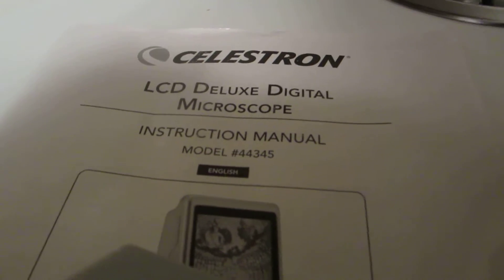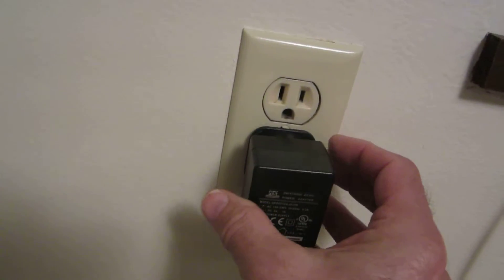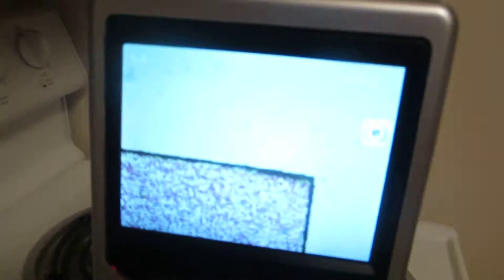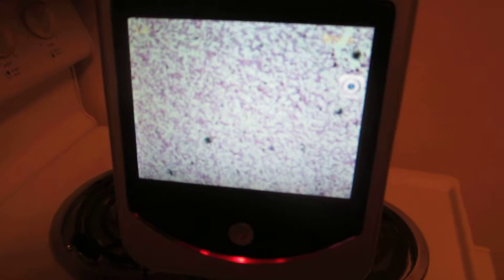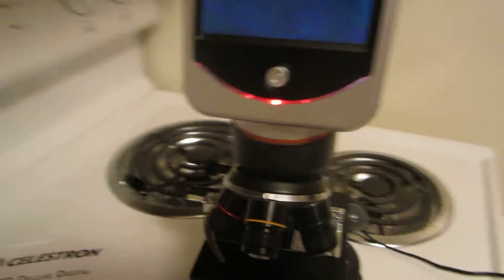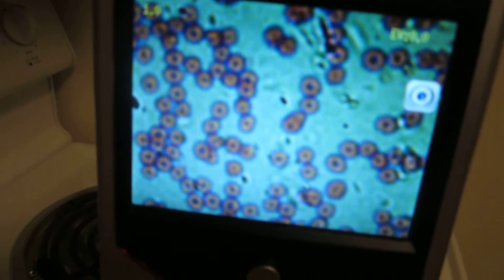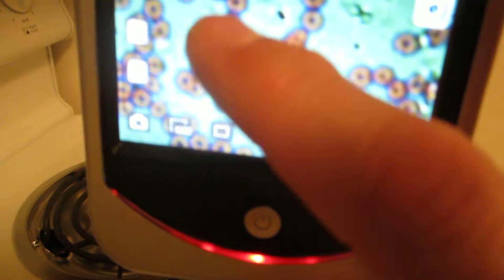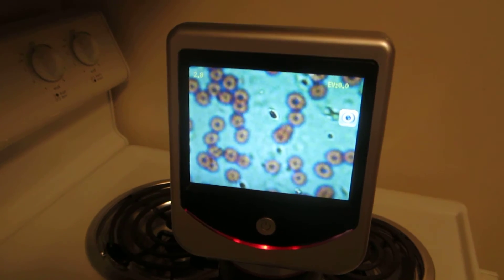Celestron Deluxe Digital Model 44345 Microscope Newbie Demo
Fun as has digital display screen shows the Human Blood Cells, a fun student or beginner microscope,.